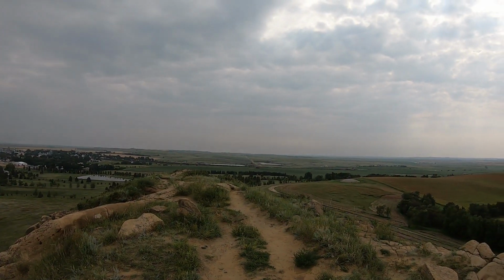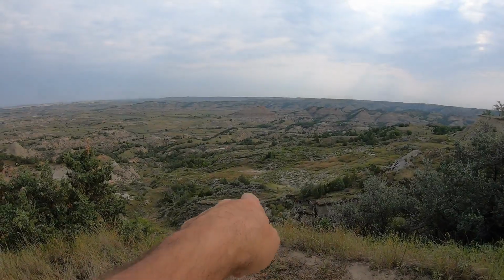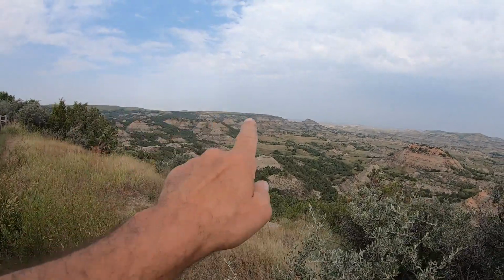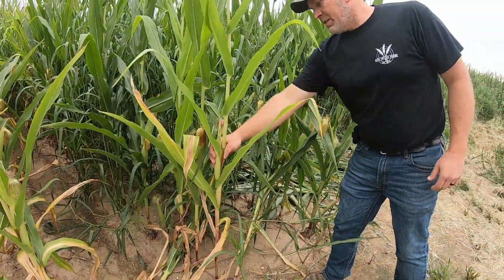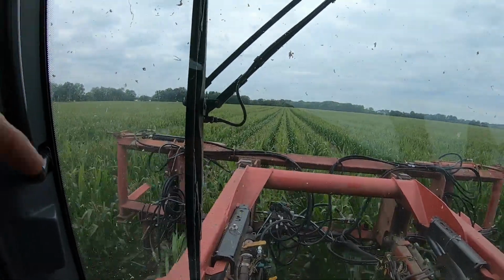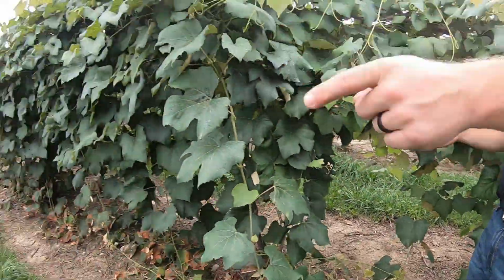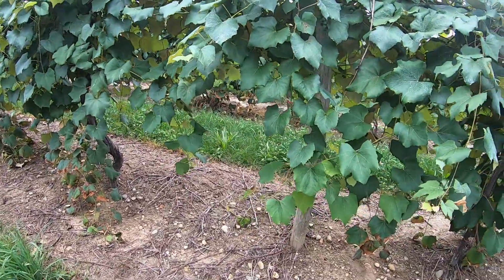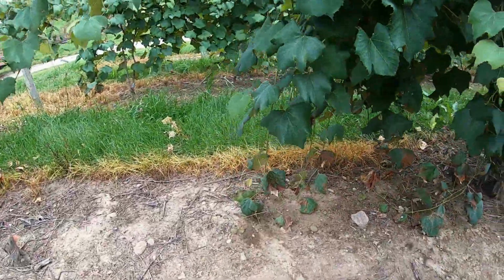The Largest Cow In North America!!!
Seen Great People in Michigan! Painted Canyon Salem the Cow